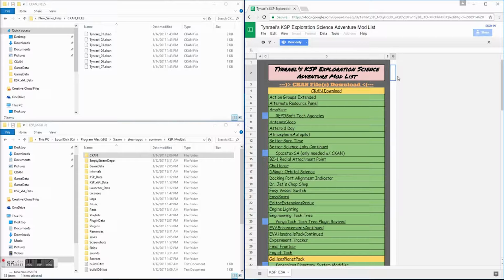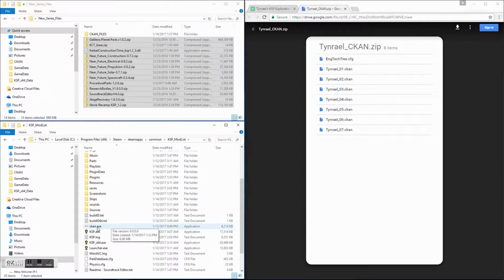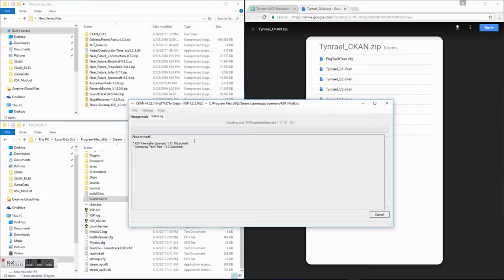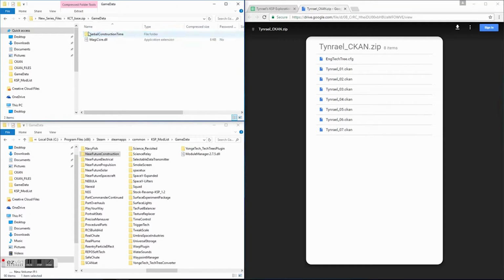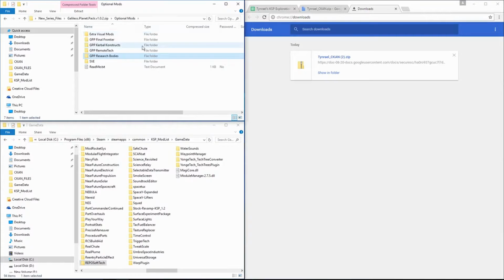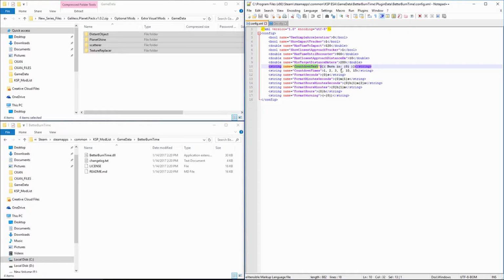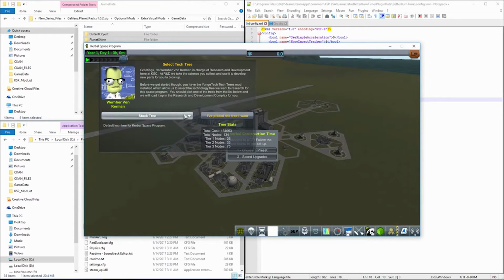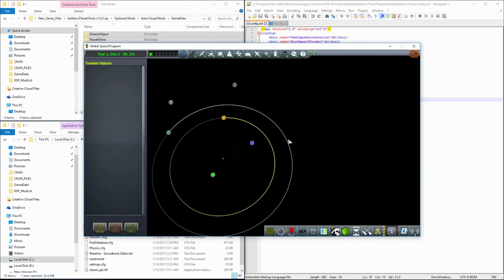KSP - Exploration Science Adventure: The ModList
There has been a VERY LARGE update to Galileo's Planet Pack along with the update of many other mods I have added to my list. My issue with CKAN has also been resolved- I will be replacing this video over the next few days!

Here is a modlist for my upcoming series. I initially had several dozen more than this but trimmed it down after a lot of testing and finding mods that didn't work, didn't work the way I expected, or were redundant with other mods I preferred.

CKAN files are available from this location as well, when the current issue is resolved I can change to a single file.

-Tynrael